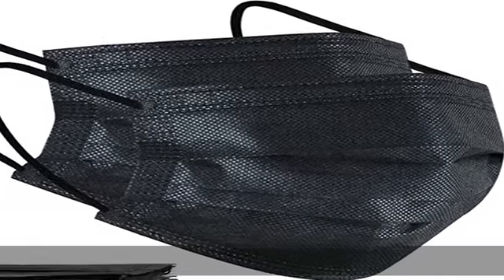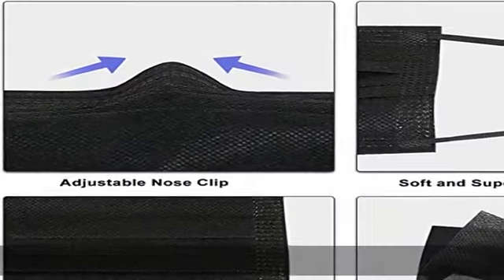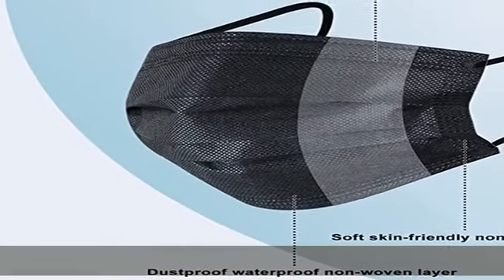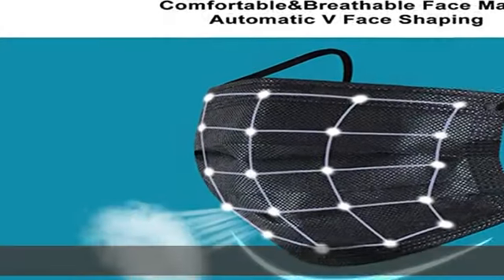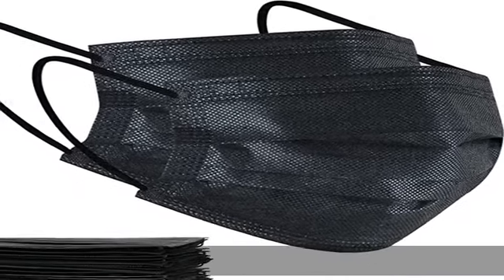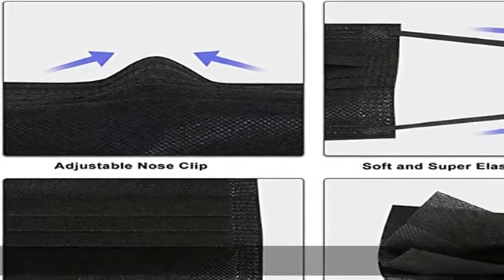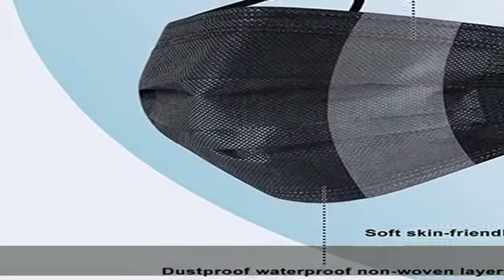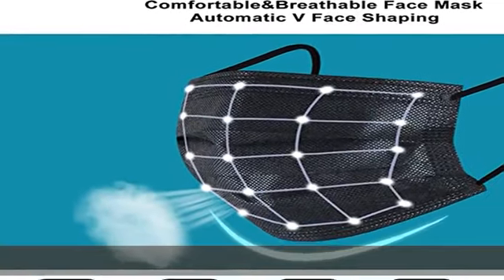100Pcs Disposable Face Masks, Black Face Mask, 3 Ply Disposable Mask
100Pcs Disposable Face Masks, Black Face Mask, 3 Ply Disposable Mask

100Pcs Disposable Face Masks, Black Face Mask, 3 Ply Disposable Mask